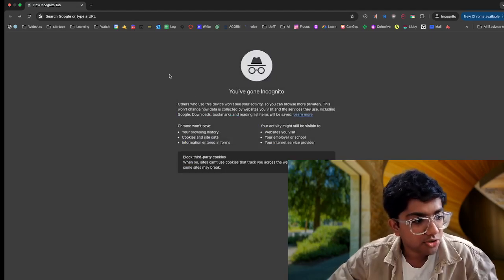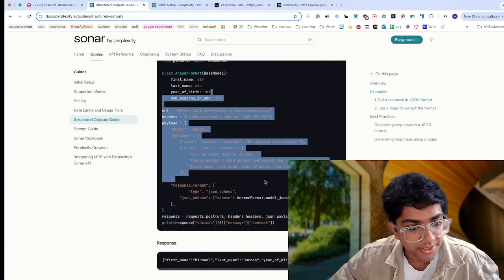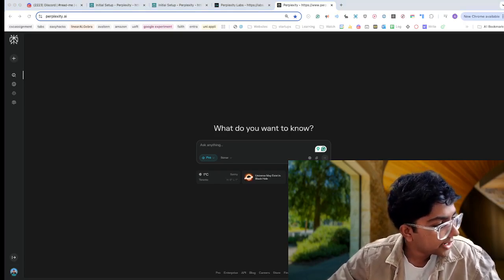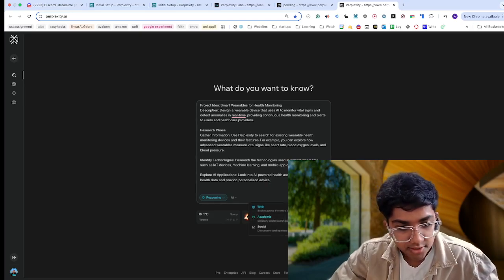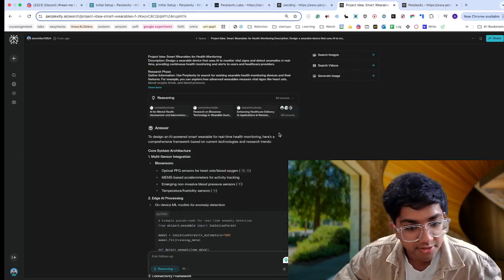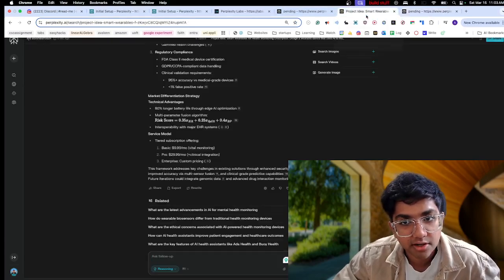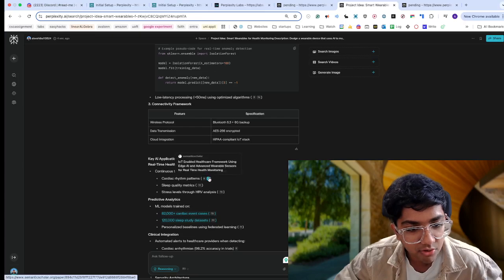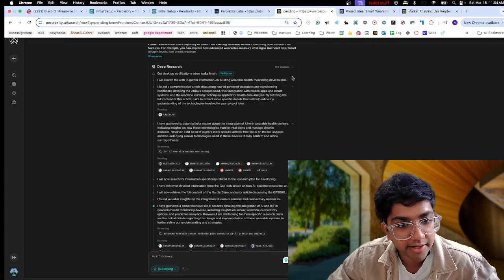EasyHacks x Perplexity Pro Demo